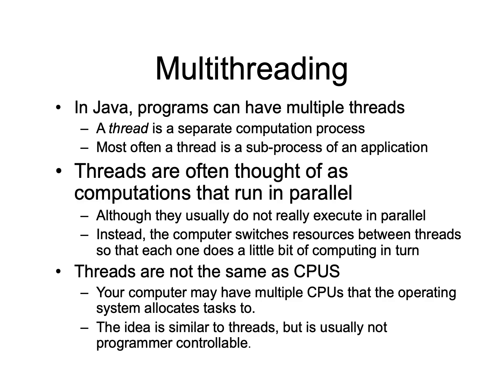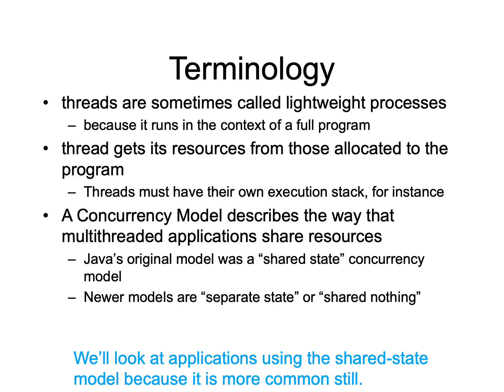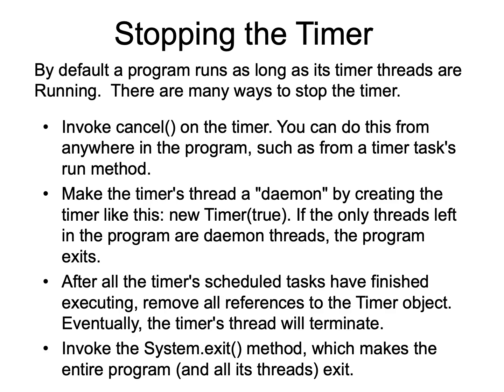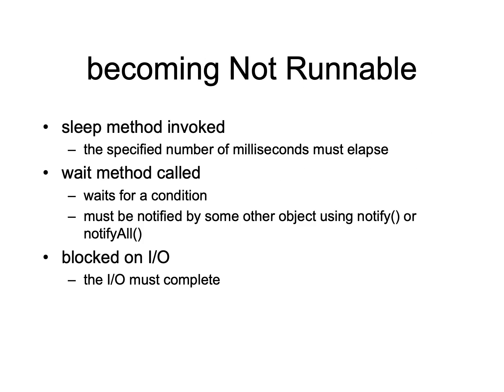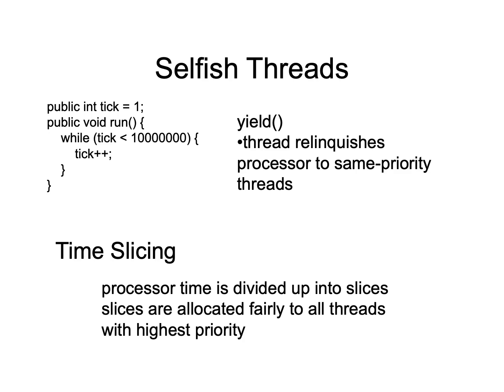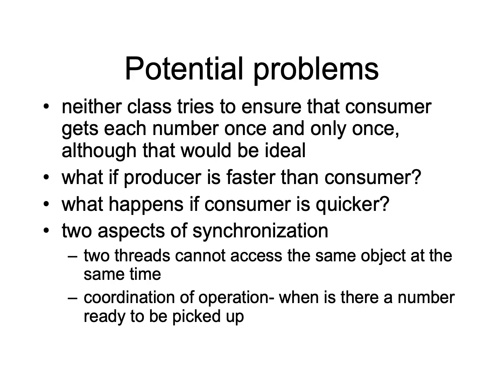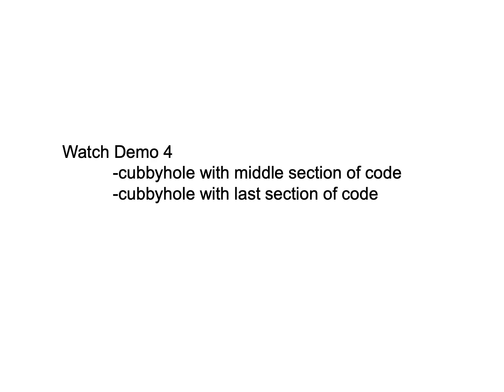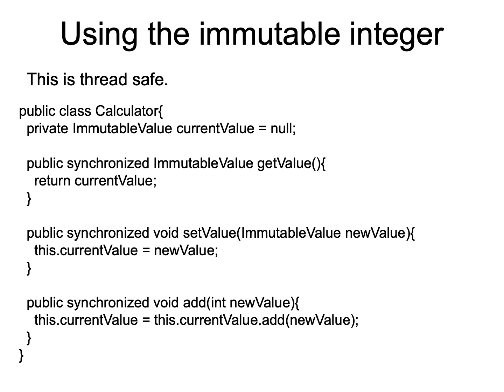Threads in Java: Slide deck presentation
This is the main lecture presentation for the threads in java series of videos